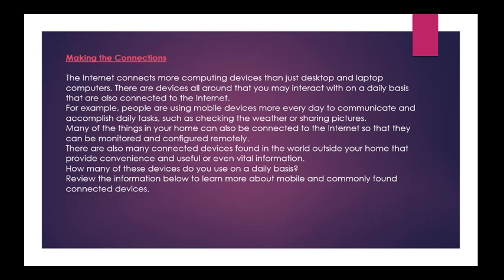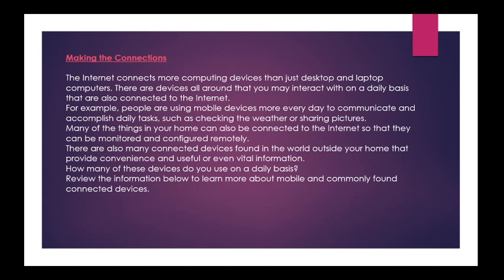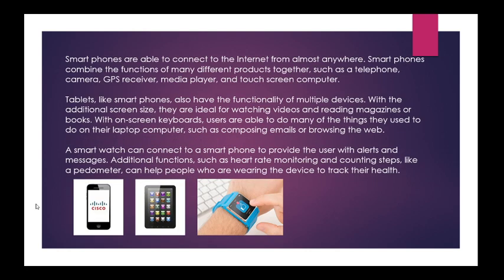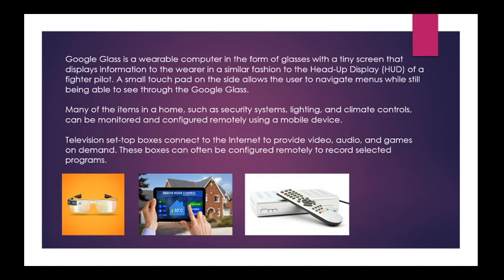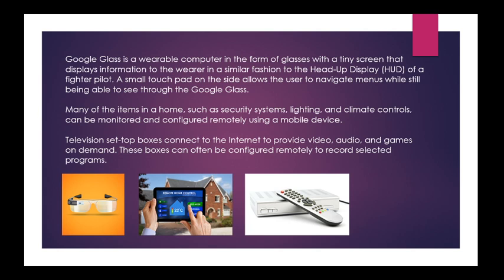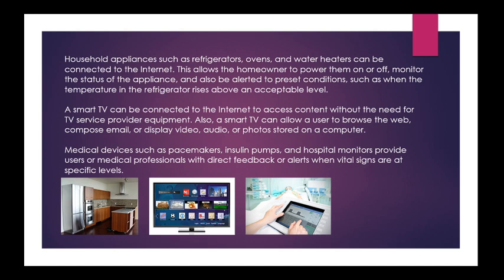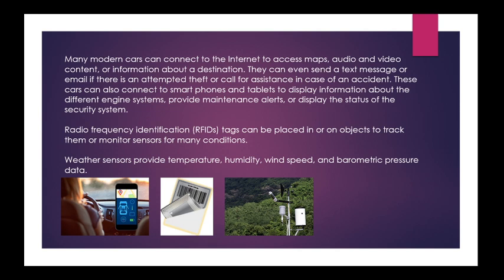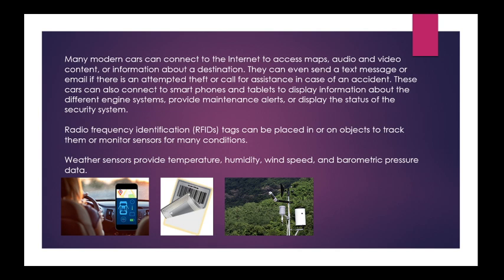Internet Connection: How to Get Online? - Making the Connections